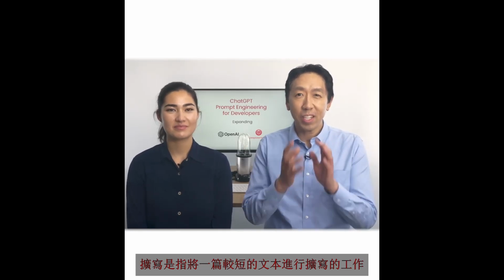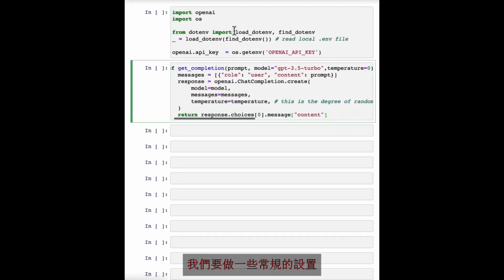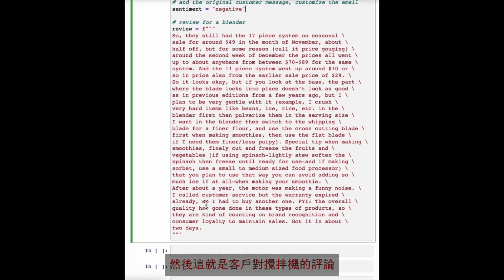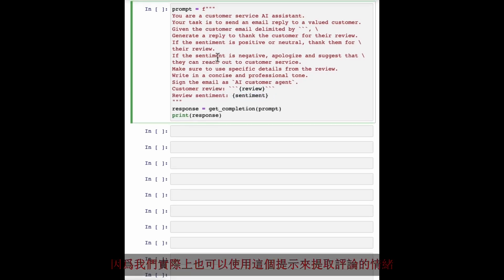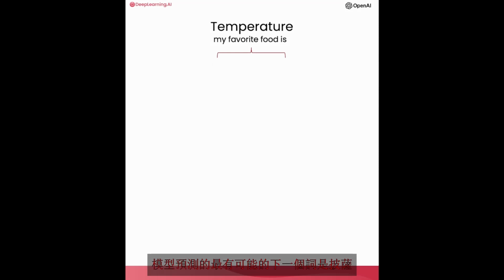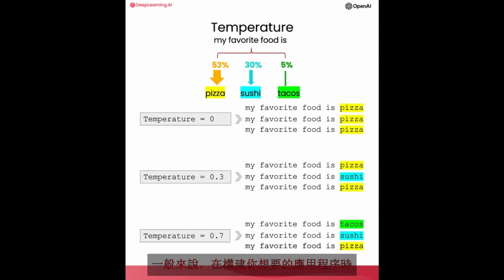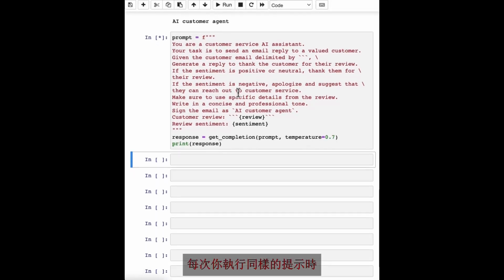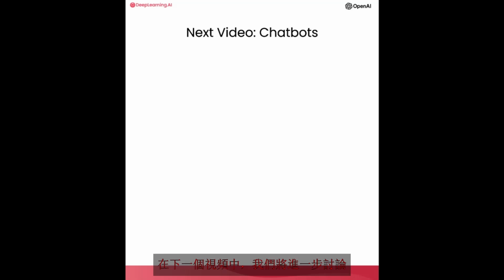吳恩達Open AI ChatGPT 提示工程教程，教你寫提示詞，07 文本扩写